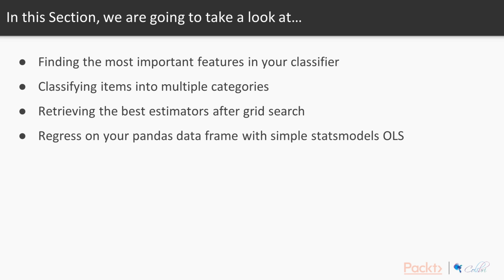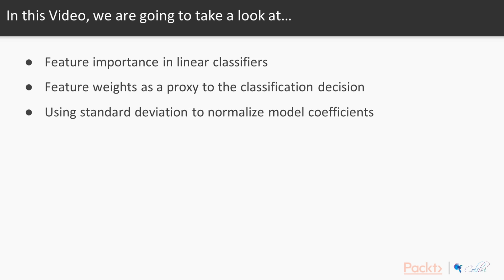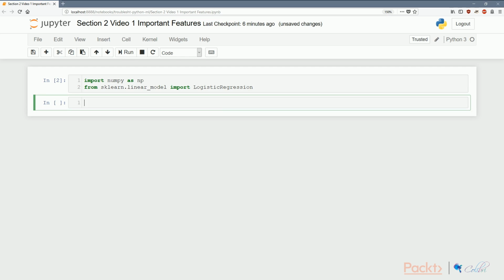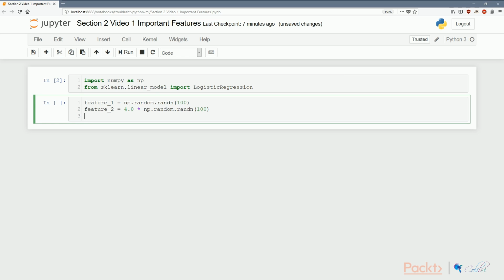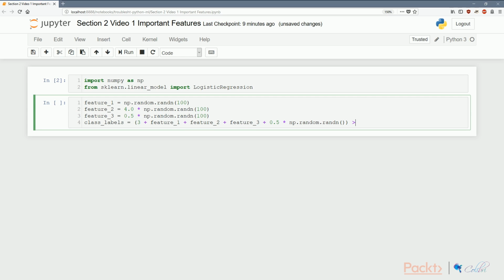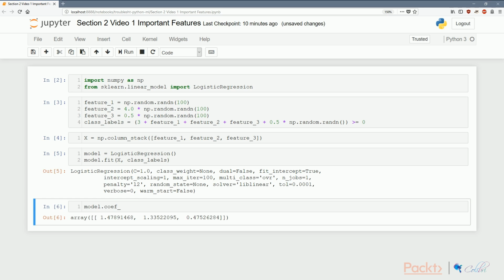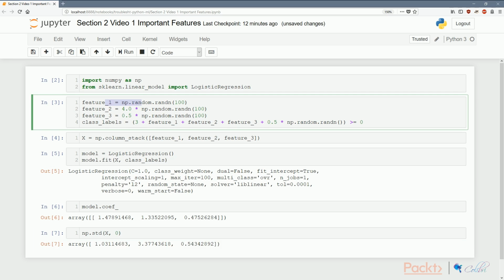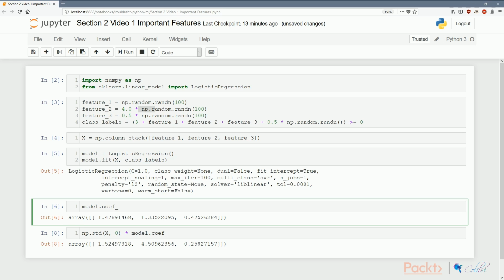Troubleshooting Python Machine Learning: Find Most Imp Feature in Your Classifier|packtpub.com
This video tutorial has been taken from Troubleshooting Python Machine Learning. You can learn more and buy the full video course